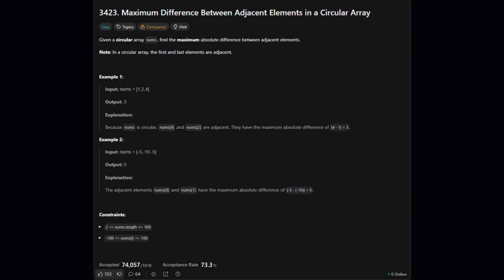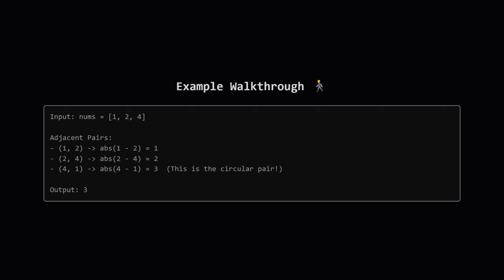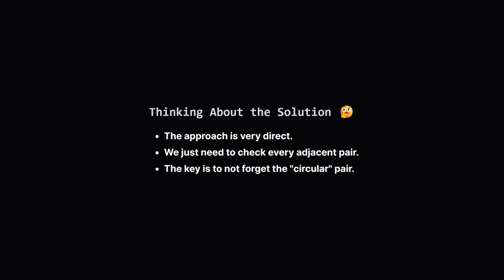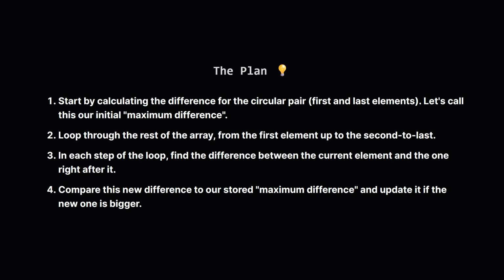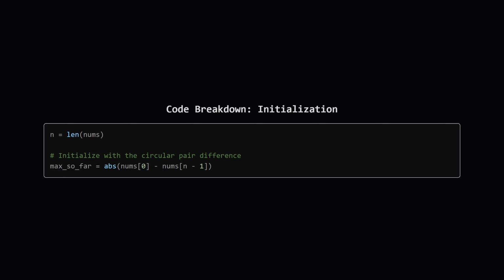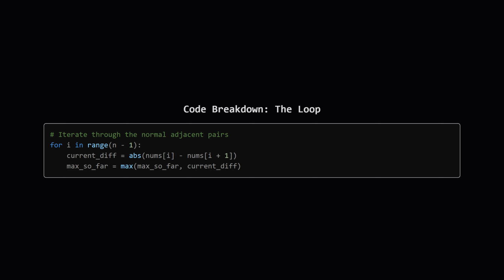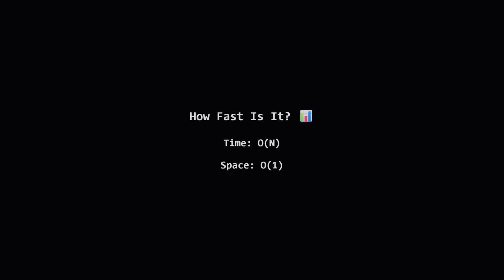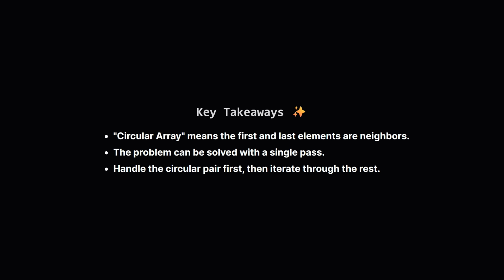3423. Maximum Difference Between Adjacent Elements in a Circular Array | Leetcode Daily - Python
In this LeetCode tutorial, we're solving the 'Maximum Difference Between Adjacent Elements in a Circular Array' problem. This is a fantastic problem for understanding how a simple twist, like making an array 'circular', can change your approach.

We'll walk you through the logic step-by-step, starting with a clear explanation of what a circular array means in this context. You'll learn how to handle the special case of the first and last elements being neighbors before iterating through the rest of the array. The video includes a detailed Python code walkthrough and an analysis of its O(N) time and O(1) space complexity, showing you how to arrive at a super-efficient solution.